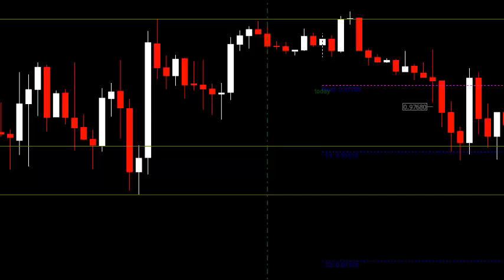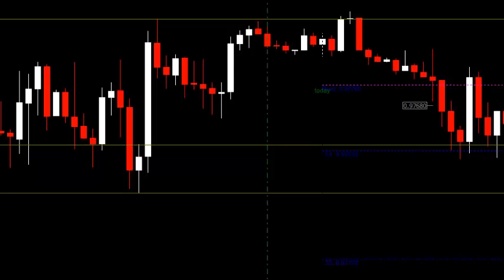Forex trade alerts performance update Sept 24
See how our Forex Trade Signals automatically executed trades with our MT4 Trade Copier service.